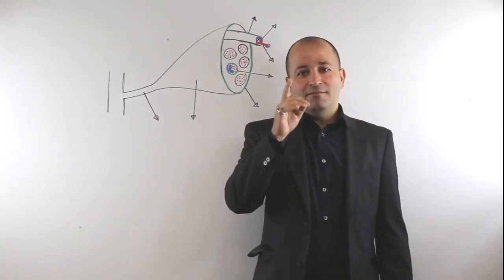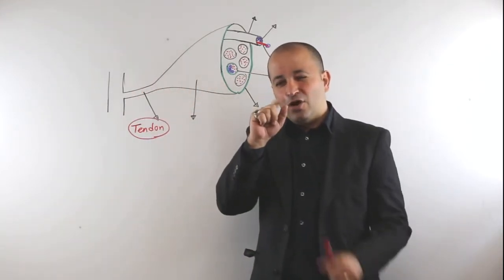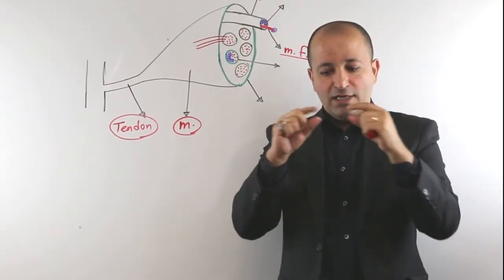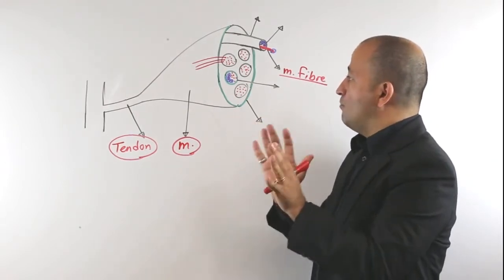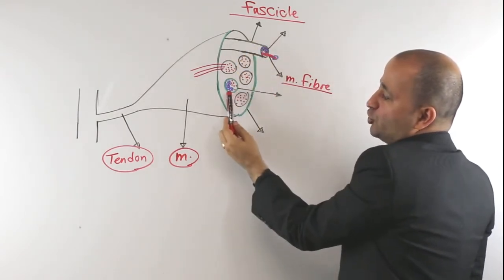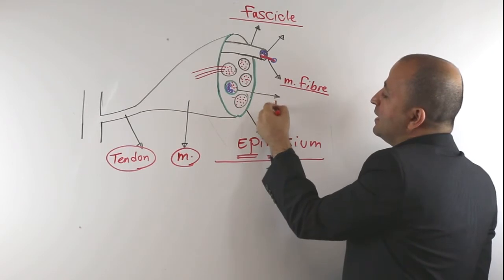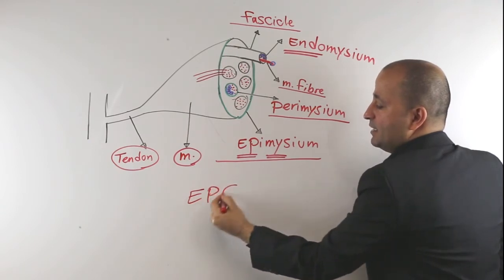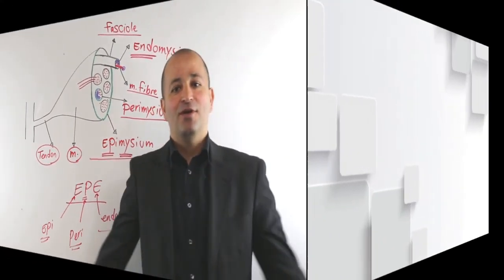Layers of the Muscle - PASSMBLEx.com WATCH&PASS© LEARN VIDEOS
Your ultimate online study guide to ​Pass the MBLEx.
​The only MBLEx practice site with Watch&Pass©
Learn Videos + Quiz Videos + Quick Q&A Program